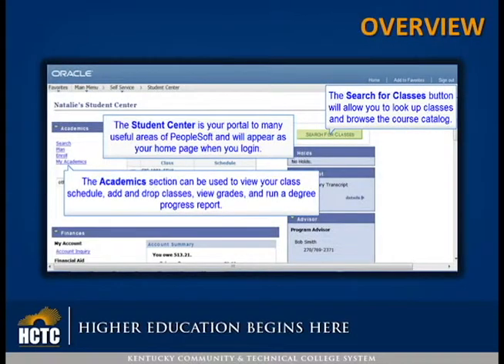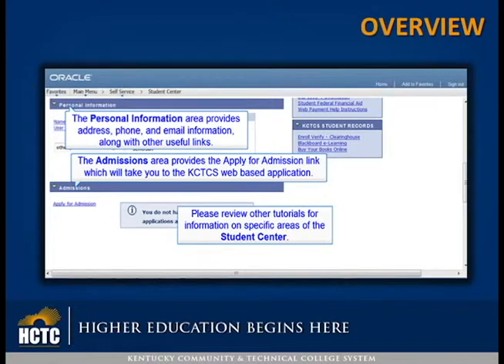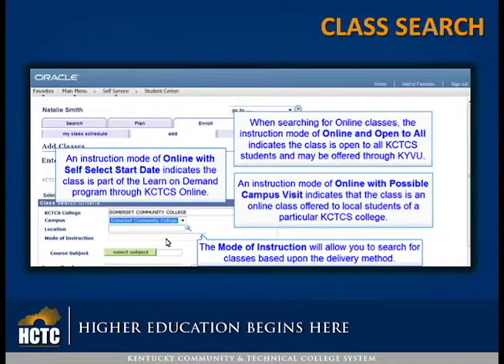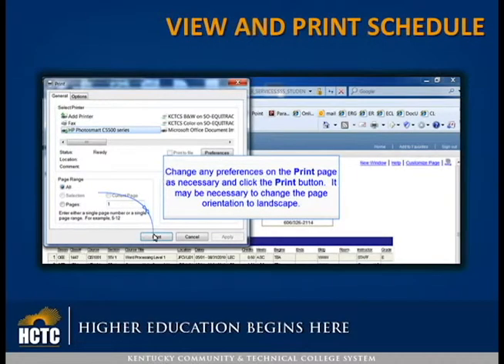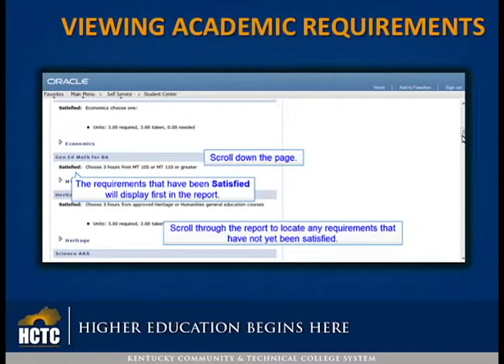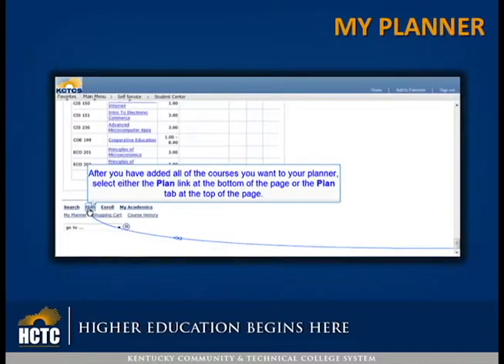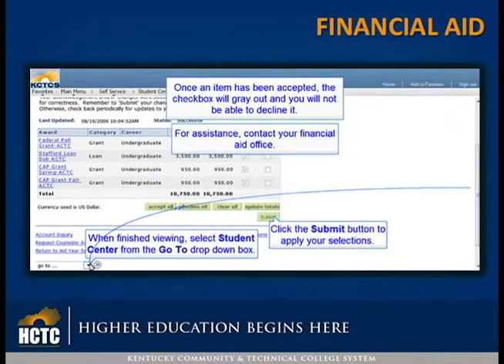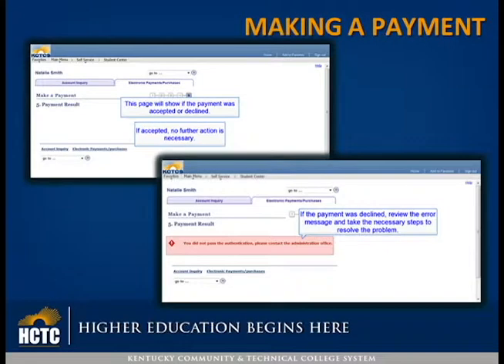Student Self Service